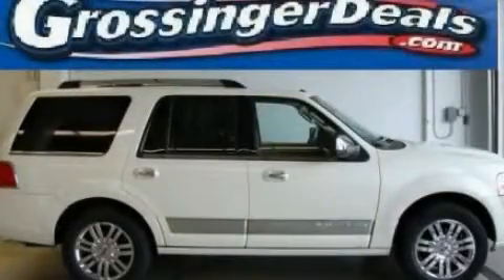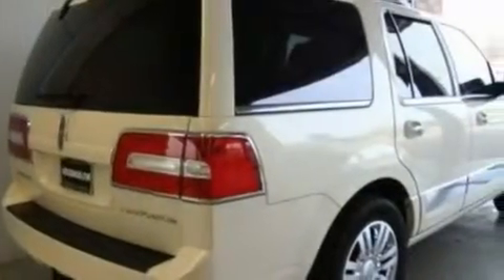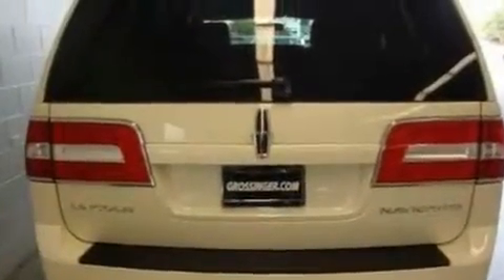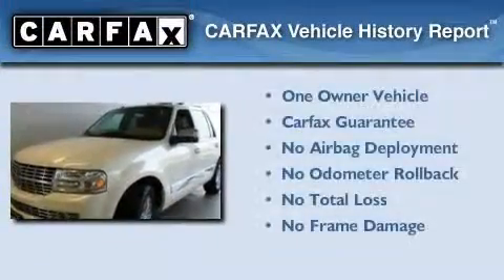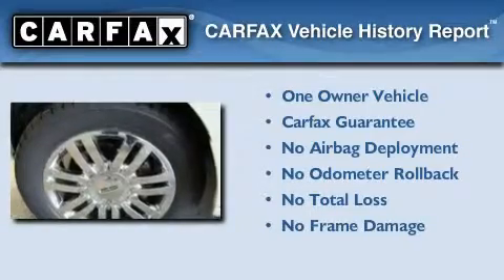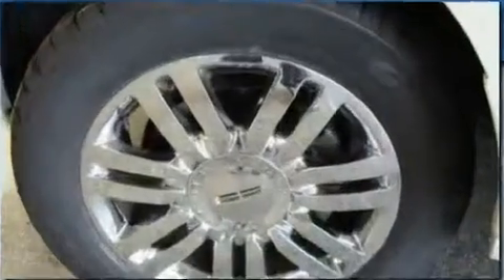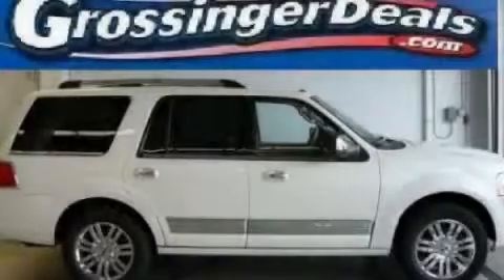2007 Lincoln Navigator Lincolnwood IL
Year: 2007
Make: Lincoln
Model: Navigator
Engine: 5.4L V8
Trans.: Automatic
Exterior: White
Miles: 68,563

Grossinger Autoplex
6900 N. McCormick Blvd